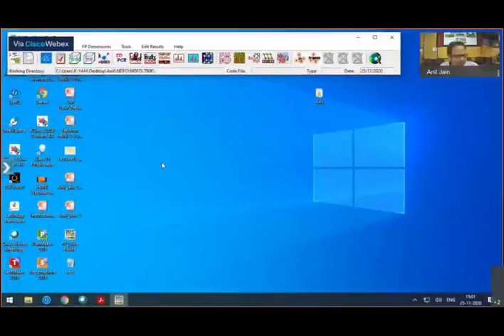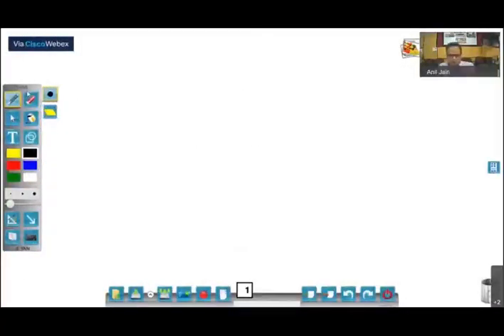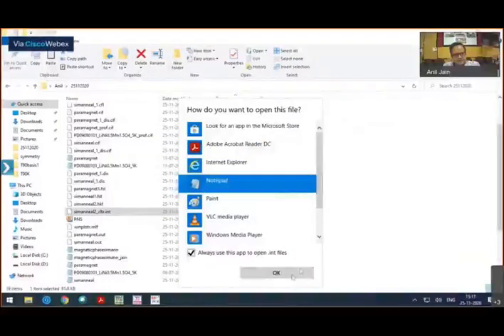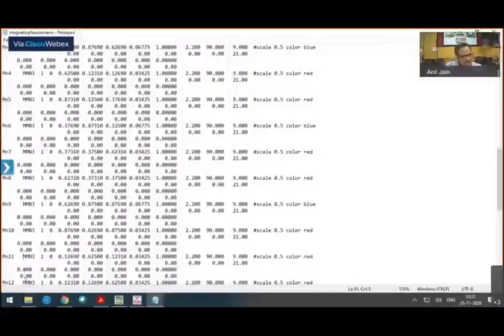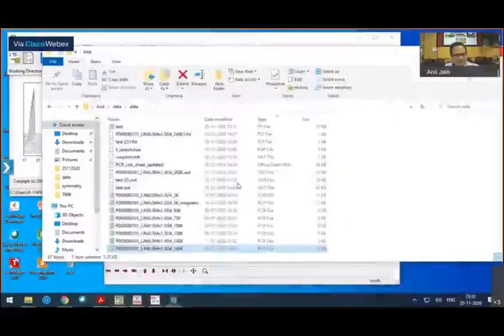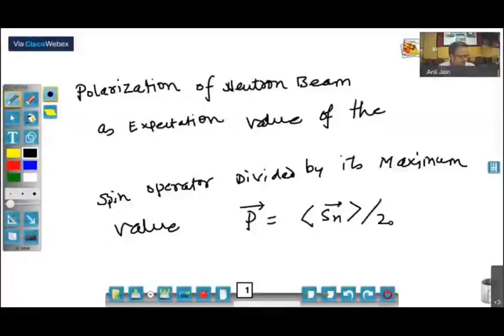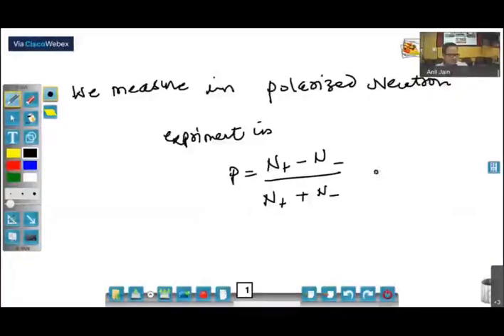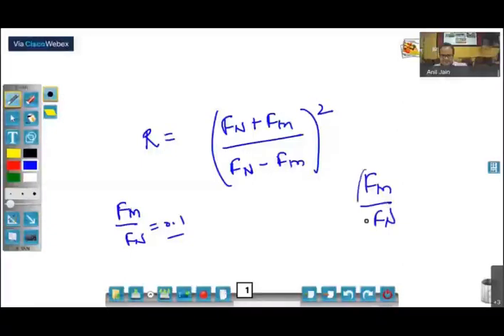L23: Neutron Scattering from Spin Waves